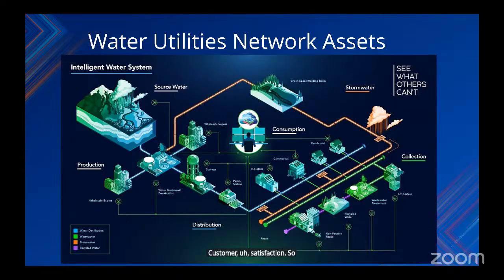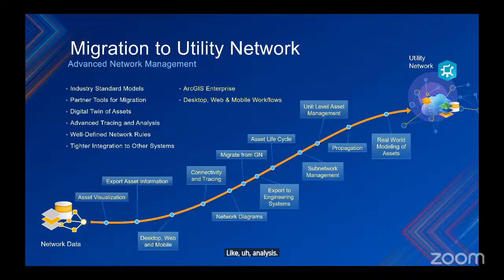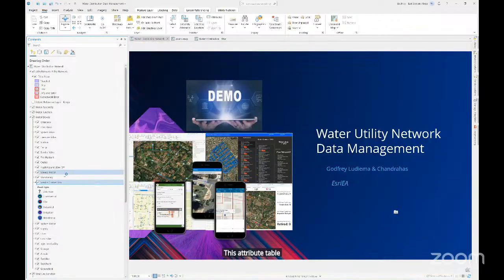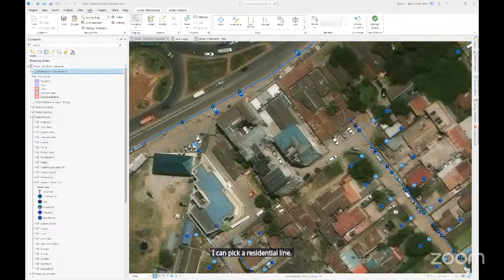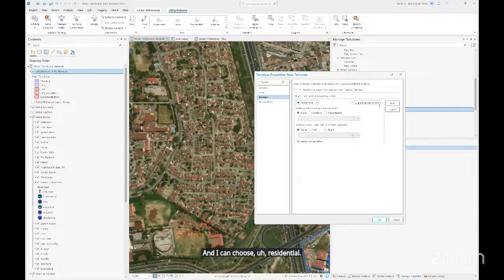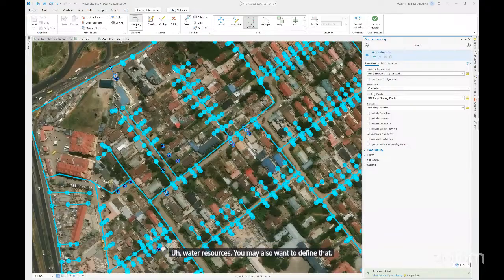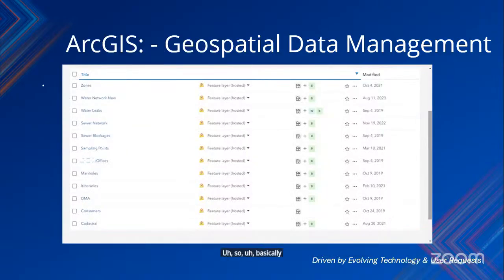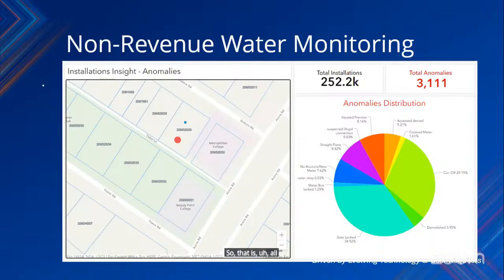Unlock Operational Excellence: Data Quality Management with ArcGIS